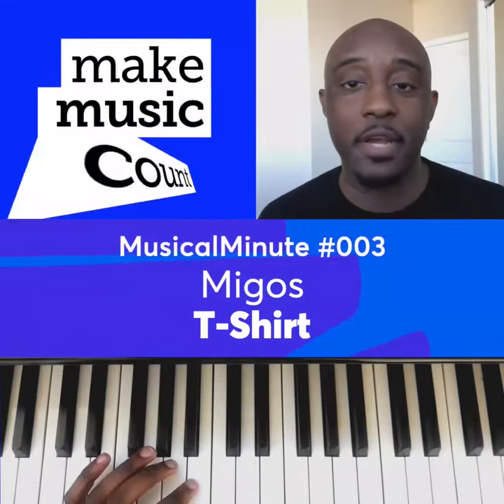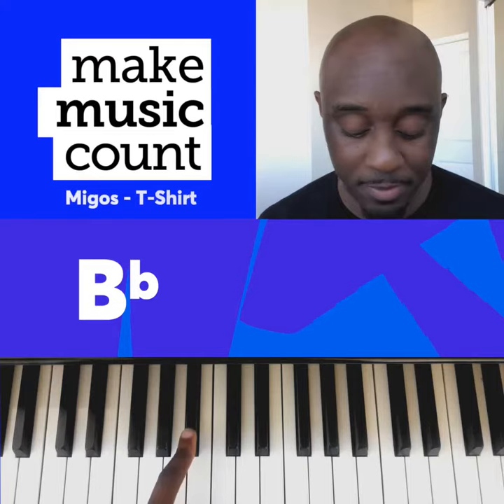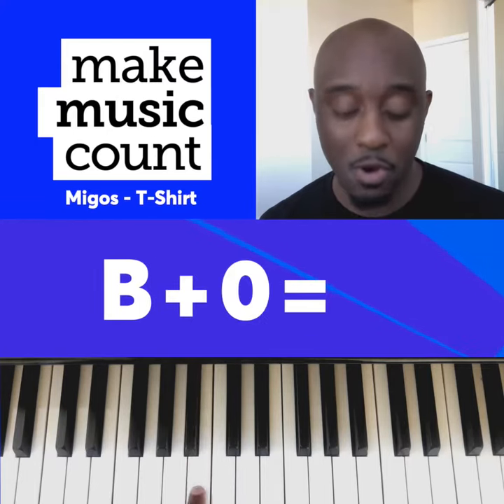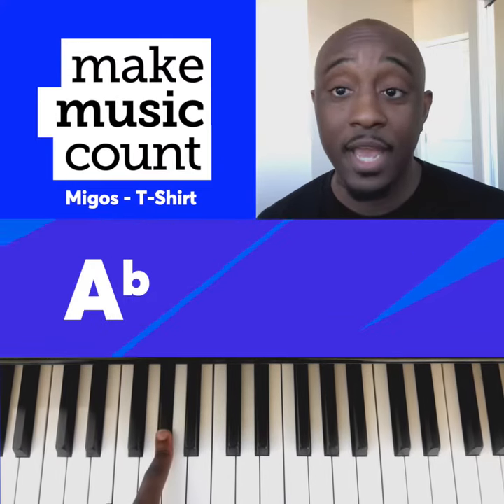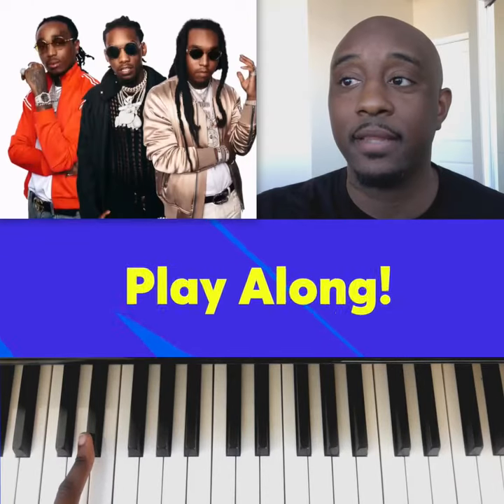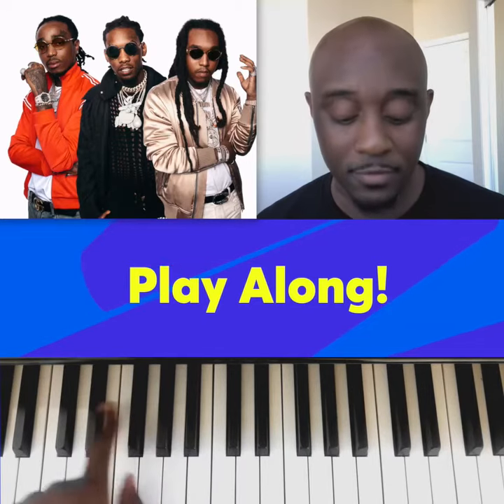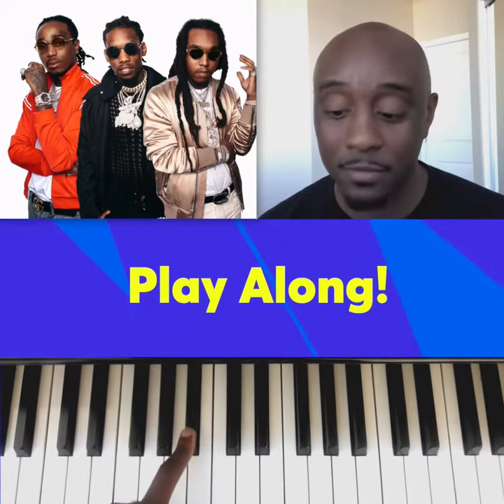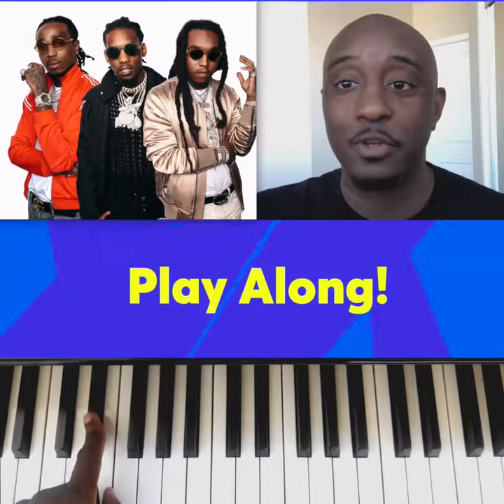Make Music Count Musical Minute ft Migos “TShirt”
Learn how to play Migos “TShirt” by adding and subtracting fractions and whole numbers.